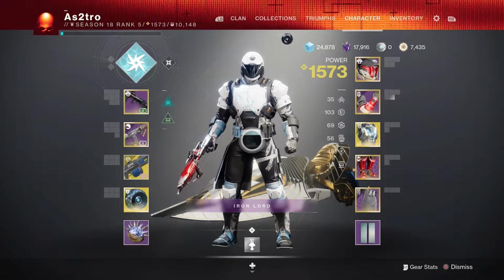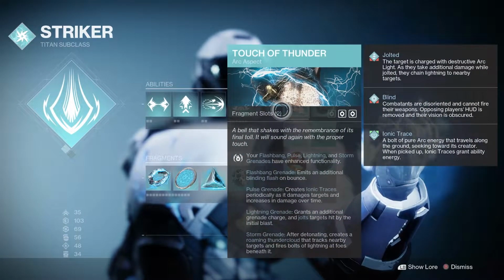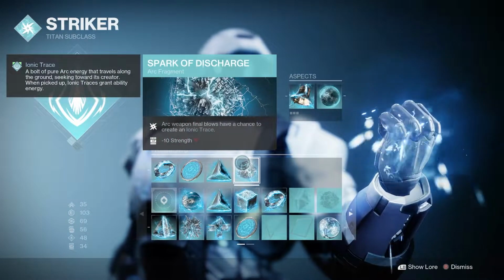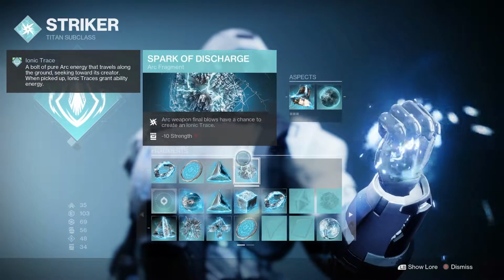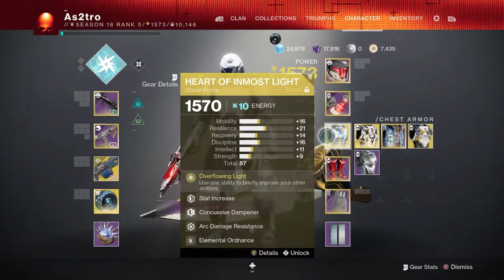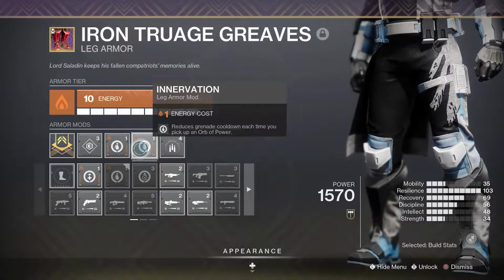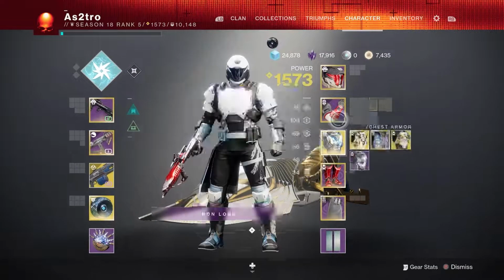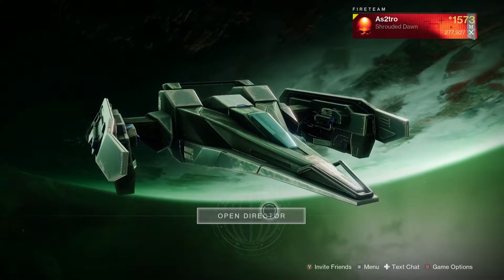THIS ARC 3.0 BUILD IS INSANE FOR TITAN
Hey guys, it's been a hot minute. But today season 18 of Destiny 2 released with ARC 3.0, Have you ever wanted to become the god of thunder? Well today is the day enjoy the synergy and most of all, enjoy the video :)